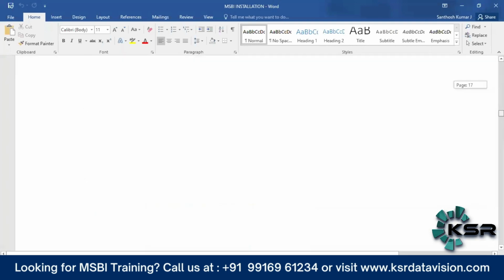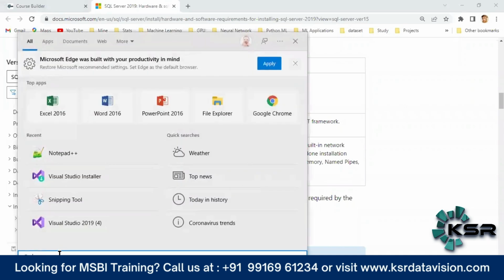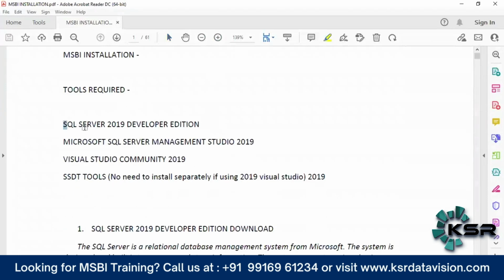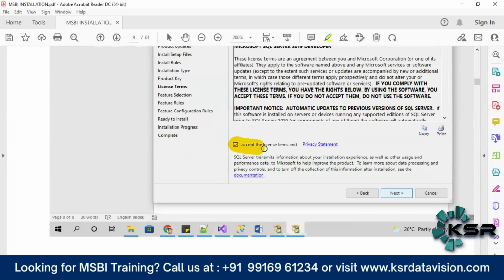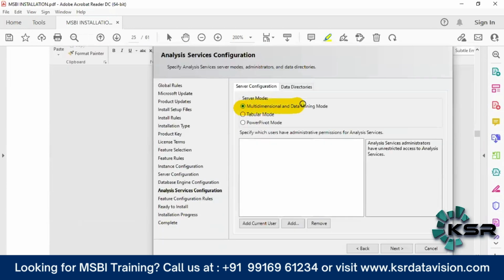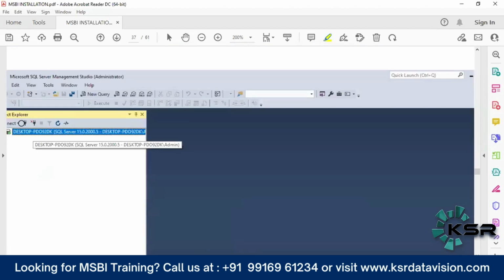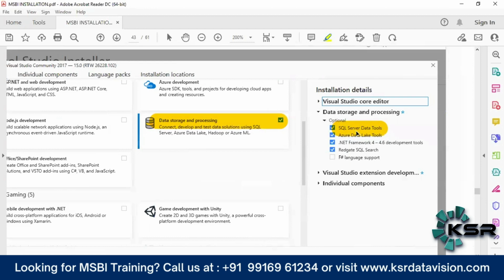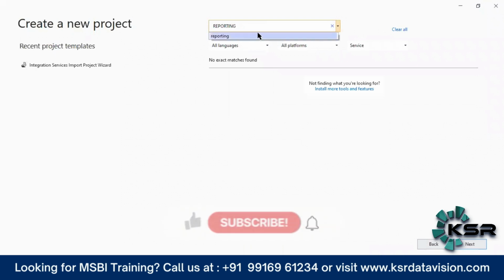Learn MSBI Step By Step Installation & Requirements | Desktop Specifications | SQL | KSR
In this Video, we will show you how to install MSBI and requirements. Upcoming videos will show you on how to build SSAS cube, ER diagram, OLTP Database, OLAP Database, video is a complete SSIS, SSAS, and SSRS tutorial where you will learn MSBI concepts, what is ETL, SQL, what is dimensional & er modeling, what is analytical queries, and various reporting tools in detail.

00:07 - Installation document
00:33 - Installation demo
01:50 - Requirements